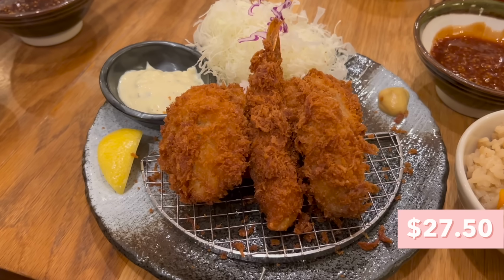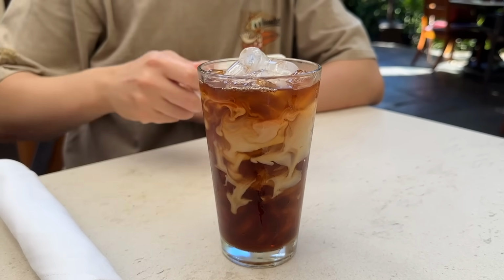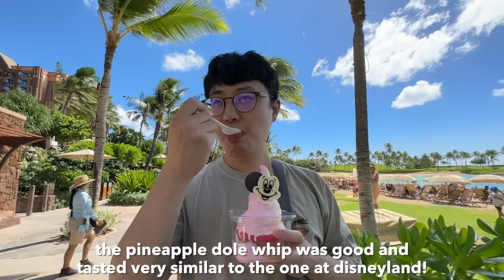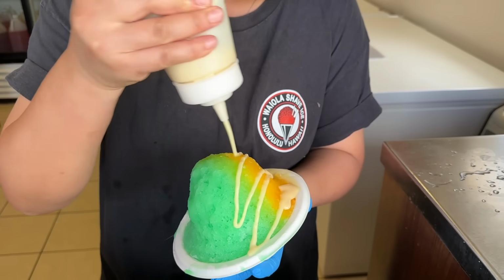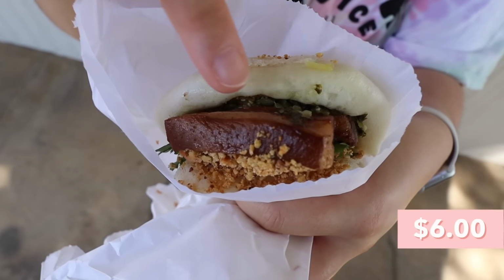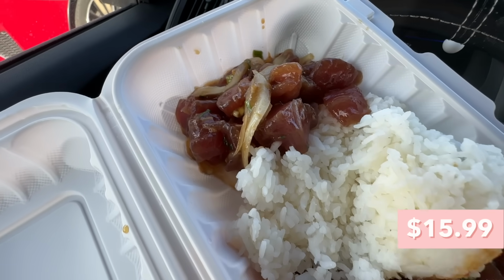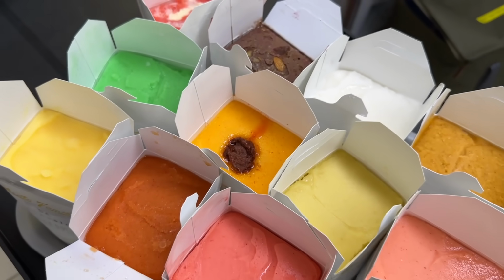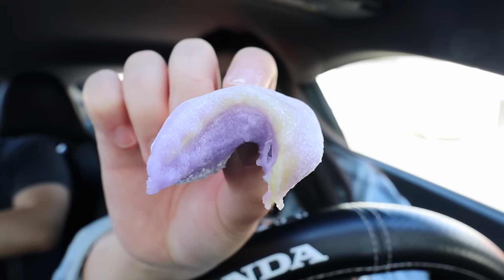What to Eat in HAWAII! Oahu Food Tour Part 2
❣️MY GLASS BOBA STRAW COLLAB!!! (RESTOCKING SOON!)

📌 SPOTS MENTIONED 📌
📍Highway Inn
680 Ala Moana Blvd No. 105, Honolulu, HI 96813

📍Sun Tea Mix
400 Keawe St No. 107, Honolulu, HI 96817

📍Tonkatsu Tamafuji
449 Kapahulu Ave, Honolulu, HI 96815

📍Yakitori Glad
766 Kapahulu Ave, Honolulu, HI 96816

📍Ice Monster
2255 Kūhiō Ave., Honolulu, HI 96815

📍Aulani, A Disney Resort & Spa
92-1185 Aliinui Dr, Kapolei, HI 96707

📍The Byodo-In Temple
47-200 Kahekili Hwy, Kaneohe, HI 96744

📍Uncle Clay’s House of Pure Aloha
820 W Hind Dr No. 116, Honolulu, HI 96821

📍Liliha Bakery
515 N Kuakini St, Honolulu, HI 96817

📍Waiola Shave Ice (Original Location)
2135 Waiola St, Honolulu, HI 96826

📍Paradise Cove Luau
92-1089 Aliinui Dr, Kapolei, HI 96707

📍Marukame Udon
2310 Kūhiō Ave., Honolulu, HI 96815

📍Matcha Cafe Maiko
2310 Kuhio Ave Ste 143 Honolulu, HI 96815

📍Musubi & Bento Iyasume
334 Seaside Ave, Honolulu, HI 96815

📍Waiola Shave Ice
3113 Mokihana St, Honolulu, HI 96816

📍Popoki + Tea Cat Cafe
3424 Waialae Ave, Honolulu, HI 96816

📍YogurStory
745 Ke’eaumoku St, Honolulu, HI 96814

📍Wholesale Unlimited
745 Ke’eaumoku St No. 107b, Honolulu, HI 96814

📍Foodland Farms
1450 Ala Moana Blvd, Honolulu, HI 96814

📍Yakitori Hachibei
20 N Hotel St, Honolulu, HI 96817

📍Henry’s Place
234 Beach Walk, Honolulu, HI 96815

📍Kaka’ako Farmers Market
919 Ala Moana Blvd, Honolulu, HI 96814
Stands:
- Sugah Papi Farms (Fruit Bowl)
- A-Ma’s Gua Bao (Pork Belly Bao)
- Sugah Daddeh Kane Juice (Sugarcane Juice)
- Youpo Noodles (Handpulled Noodles)

📍Off The Hook Poke Market
2908 E Manoa Rd, Honolulu, HI 96822

📍Fresh Catch
1113 Kapahulu Ave, Honolulu, HI 96816

📍Ice Garden
99-115 Aiea Heights Dr, Aiea, HI 96701

📍Young’s Kal Bee
99-084 Kauhale St No. A2, Aiea, HI 96701

📍The Alley Restaurant at Aiea Bowl
99-115 Aiea Heights Dr No. 310, Aiea, HI 96701

📍Asato Family Shop
1306 Pali Hwy, Honolulu, HI 96813

📍Sing Cheong Yuan Bakery
1027 Maunakea St, Honolulu, HI 96817

📍TsuruTonTan
2233 Kalākaua Ave B310, Honolulu, HI 96815

📍Kokoro Cafe
2233 Kalākaua Ave, Honolulu, HI 96815

📍Nisshodo Candy Store
Bldg I-5, 1095 Dillingham Blvd I-6, Honolulu, HI 96817